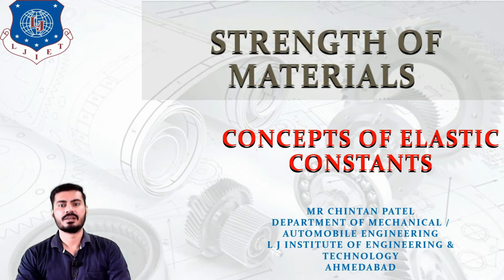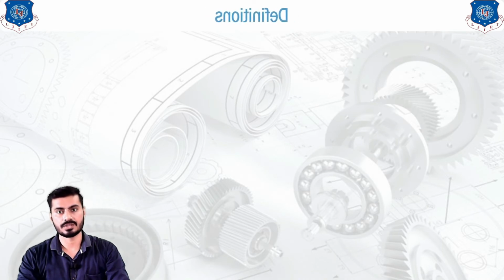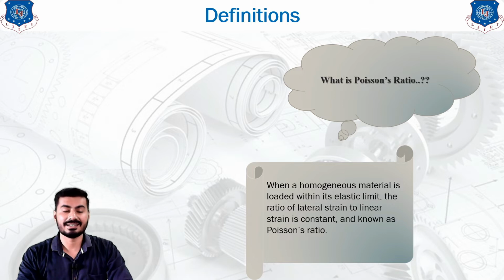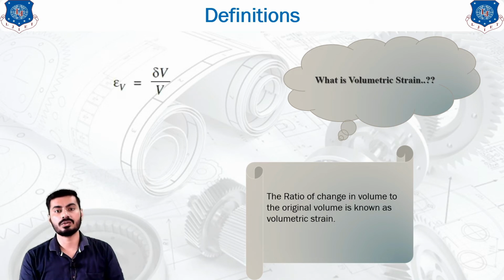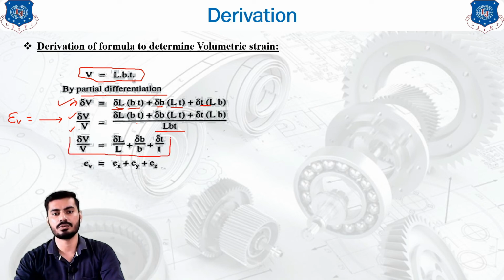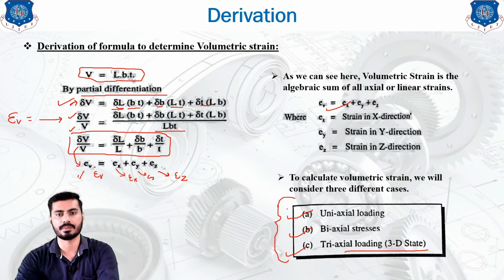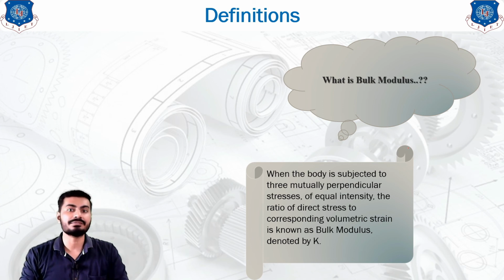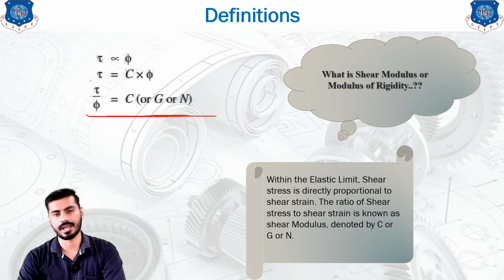L 11 Concepts of Elastic Constants | Strength of Materials | Mechanical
Concepts of Elastic Constants

Reference: -
Strength of Materials by R.S. Khurmi